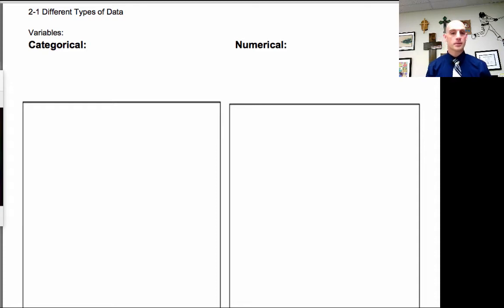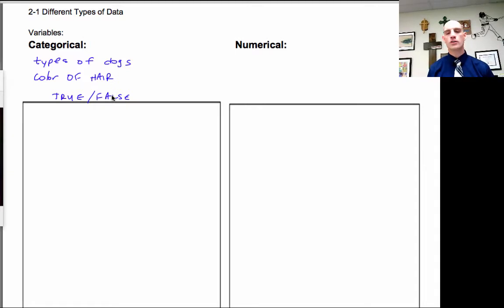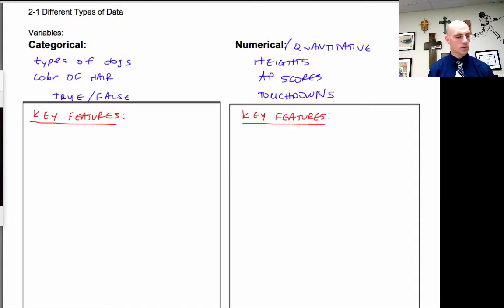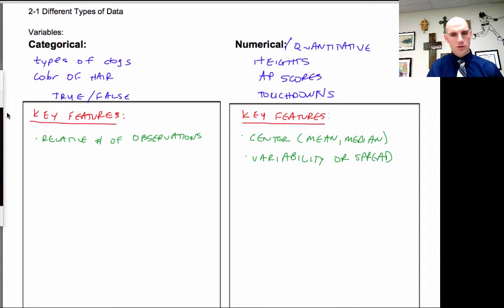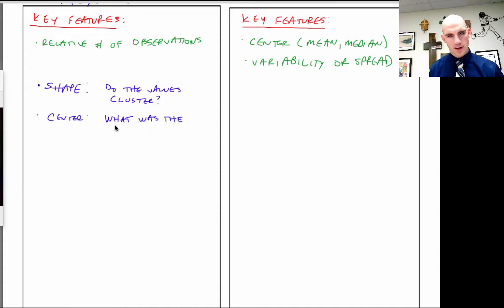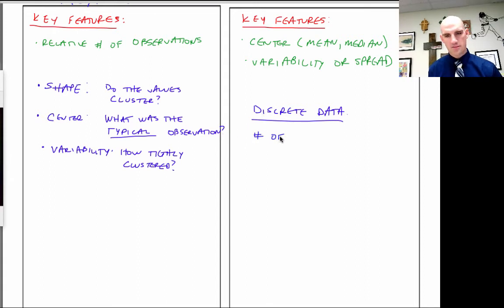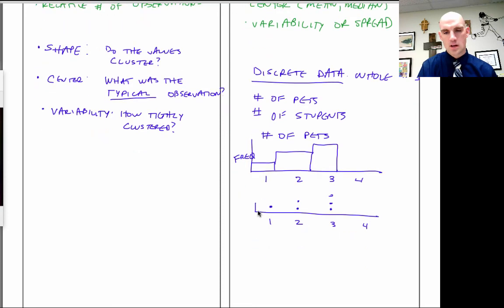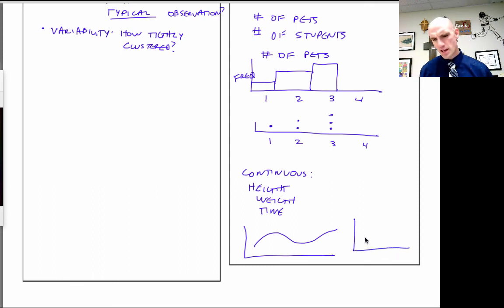2-1 Types of Data